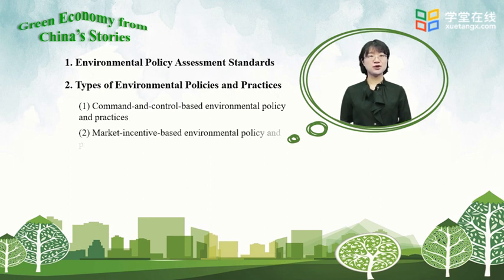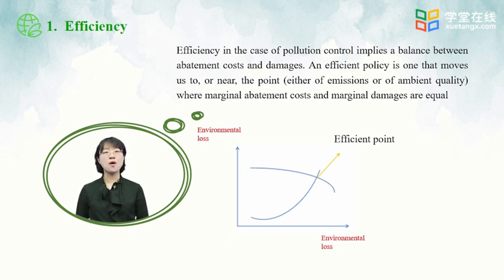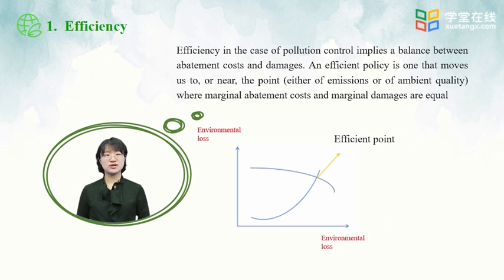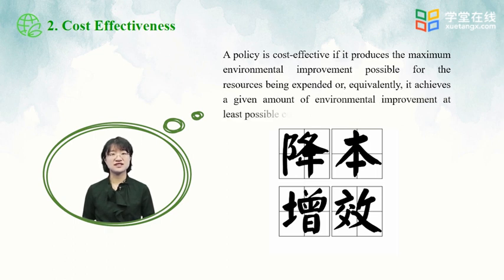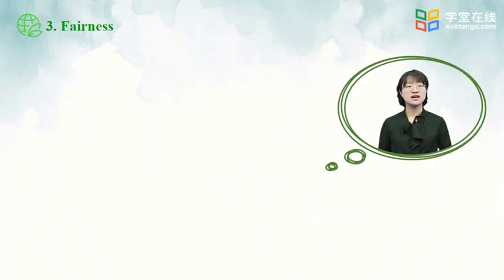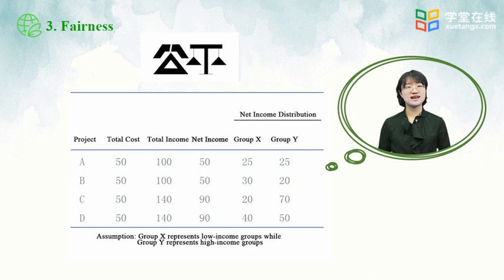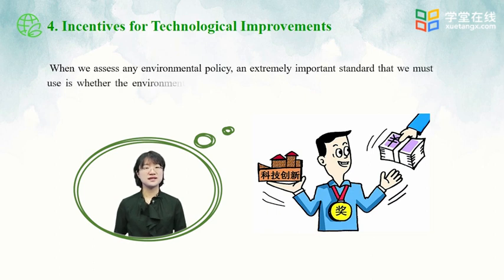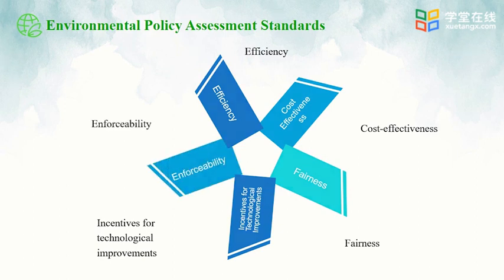44 10 1 Environmental Policy Assessment Standards